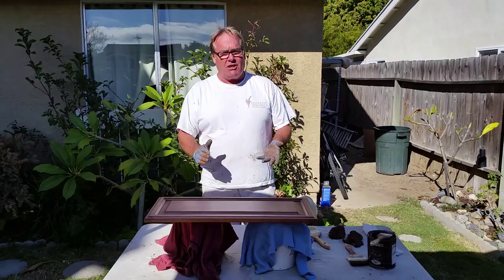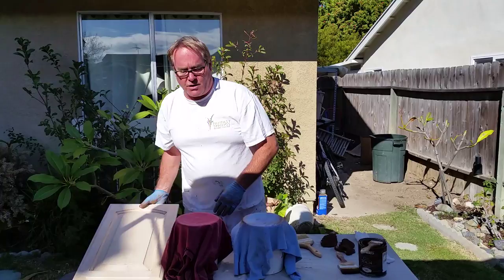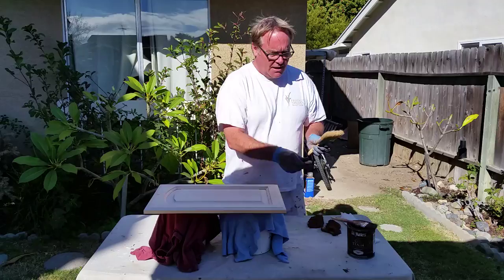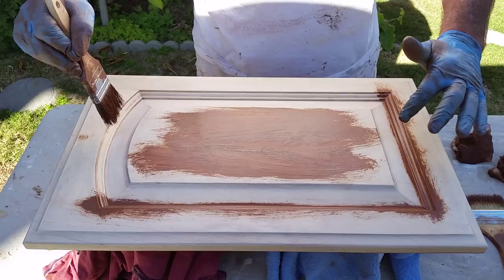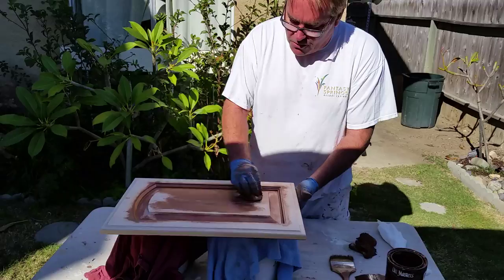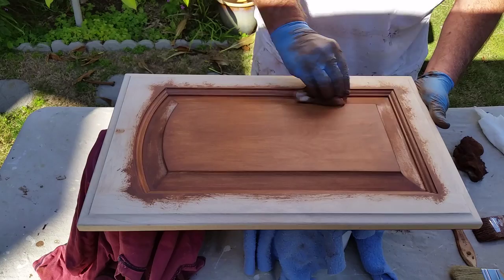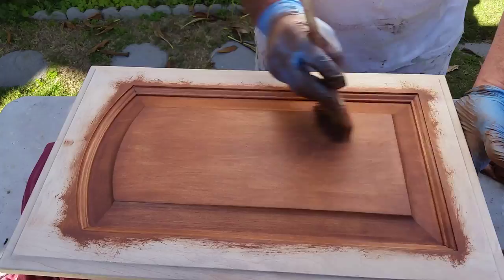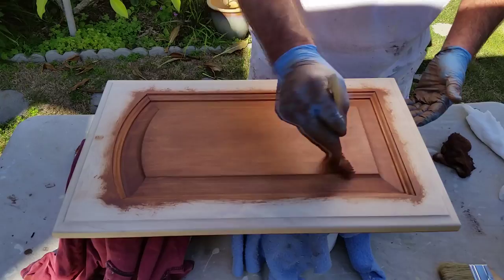How to Gel Stain Old Masters Cabinets Spates Paint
Learn how to apply the art of gel stain finishs on cabinets, furniture  and garage doors. Shown by specialist and artist Greg Spates from Spates Painting